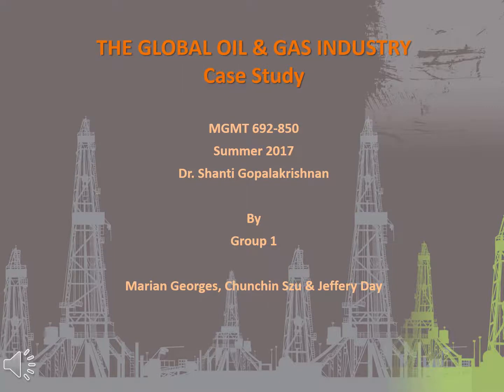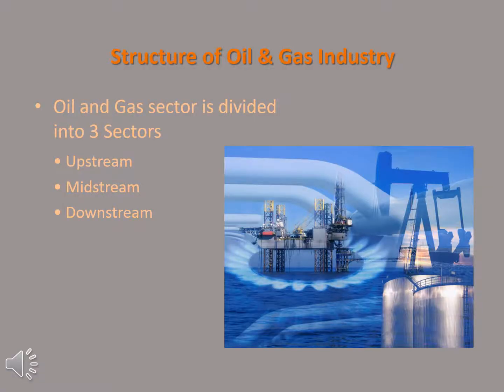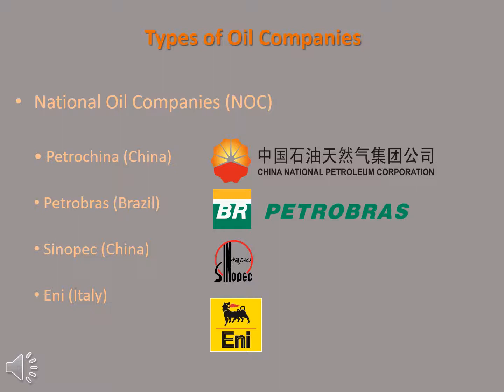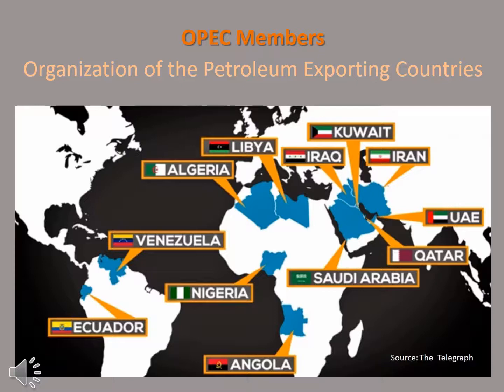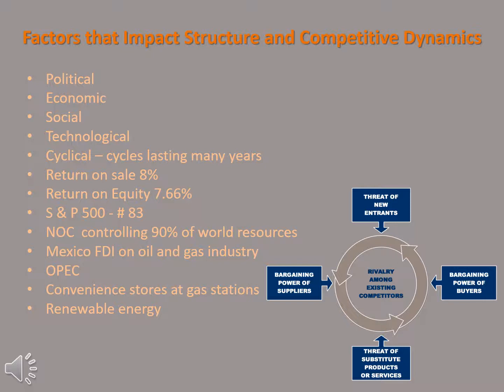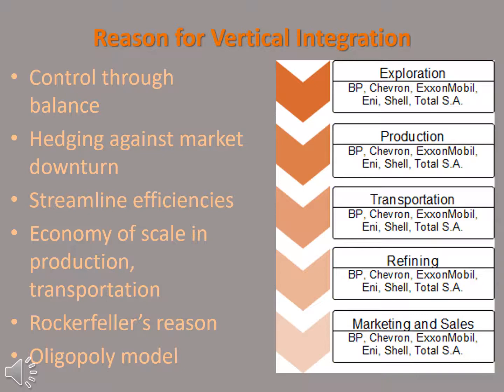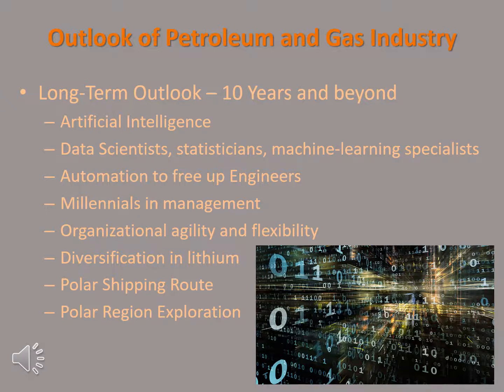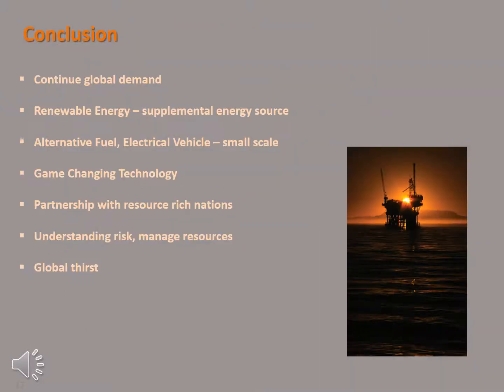Global Oil and Gas Industry Case Study Group1 Presentation v3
MGMT 692-850 Summer 2017
Dr. Shanti Gopalakrishnan

By Group 1 - Marian Georges, Chunchin Szu & Jeffery Day